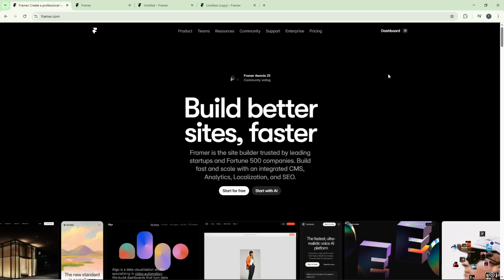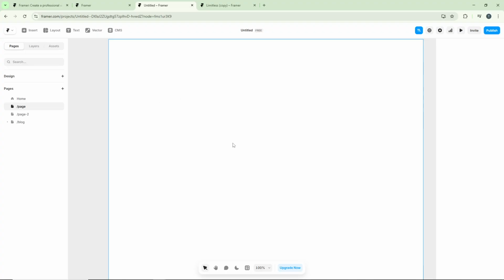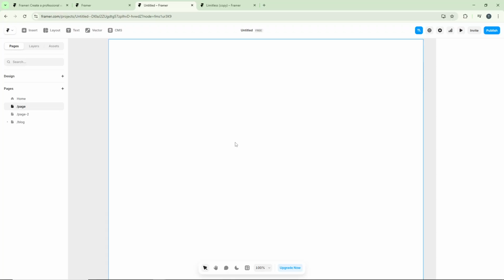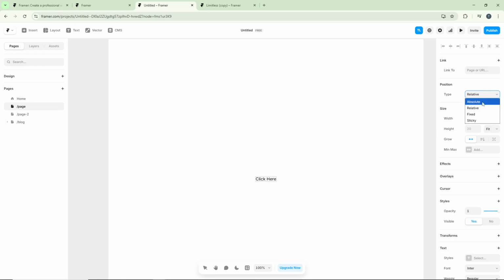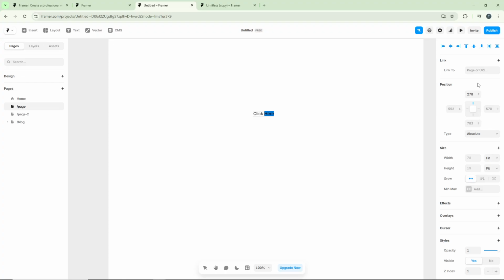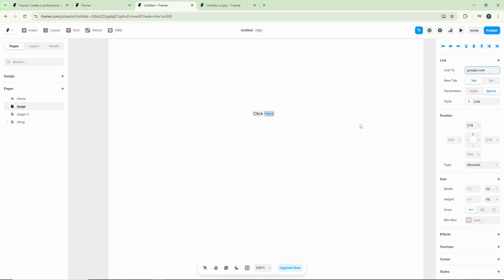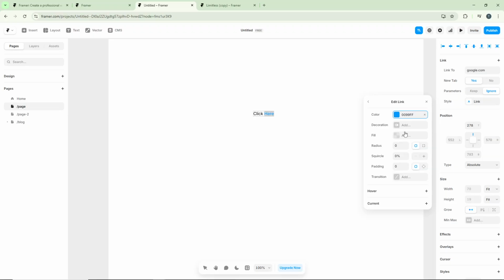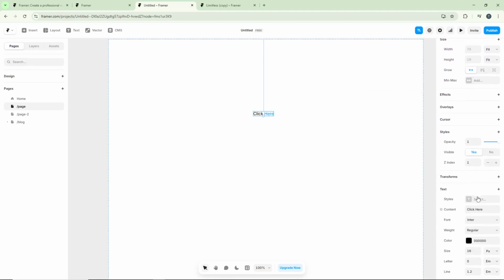How to Add Hyperlink to Text in Framer (Tutorial 2026)